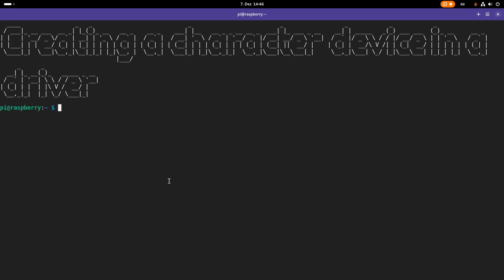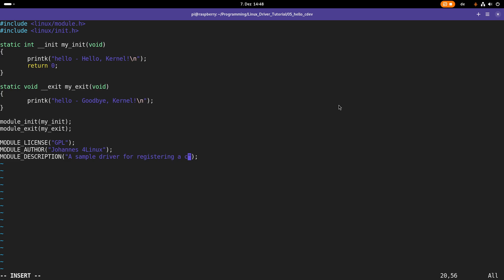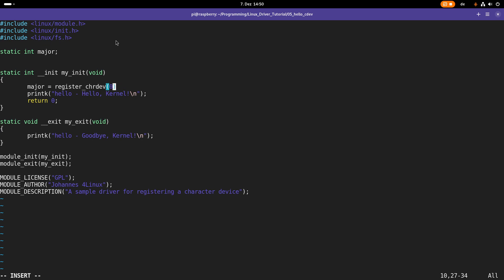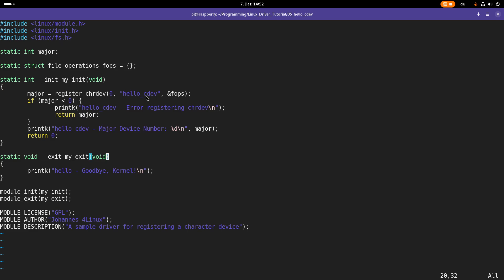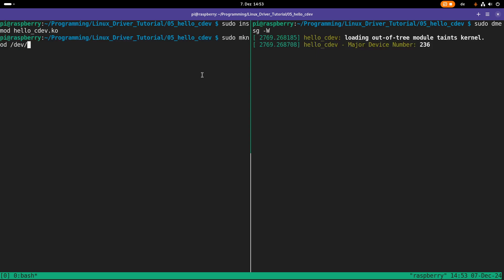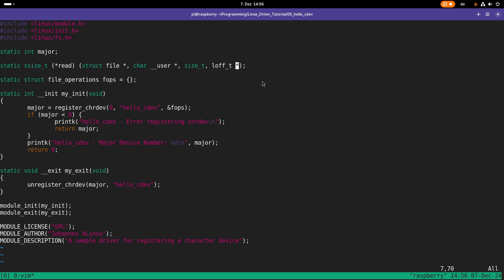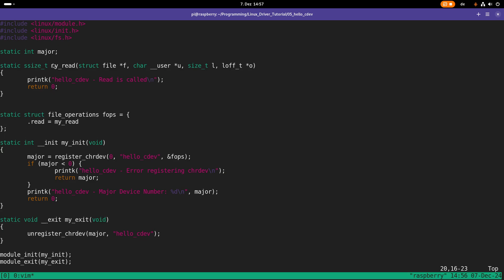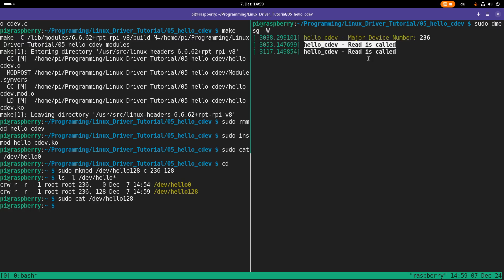Let's code a Linux Driver: 5 - Create a Character Device in a Linux Driver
In this series of videos I will show you how to write your own Linux Driver. After learning about Character Devices in the last video, we will create one in a Linux Driver.